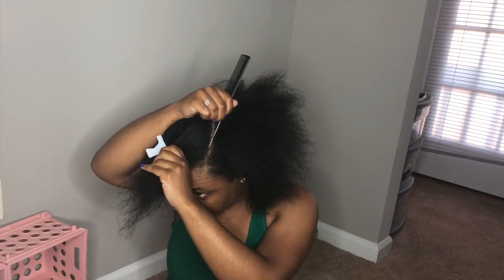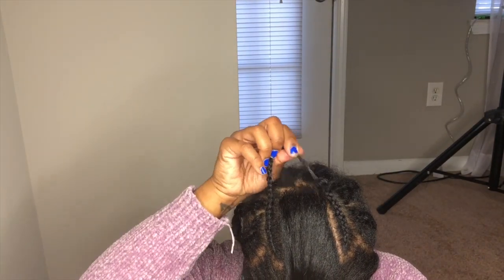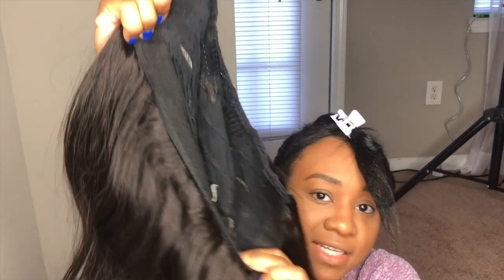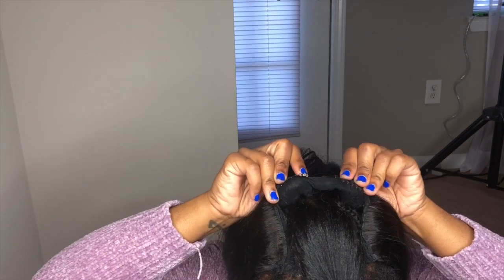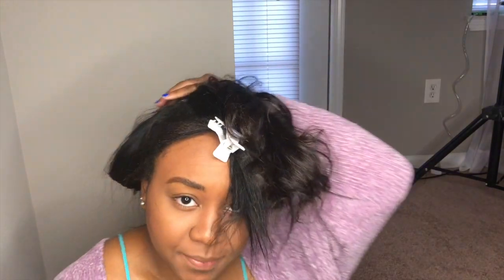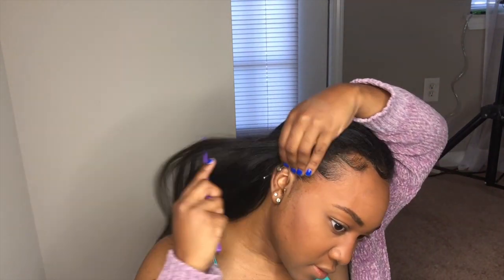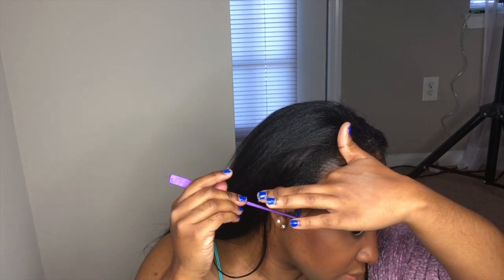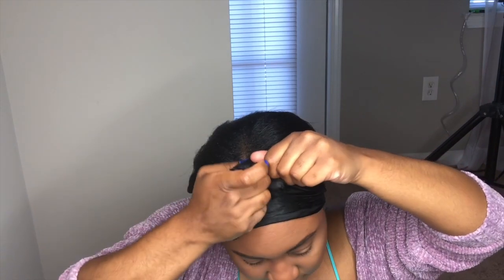Turn Lace Closure Wig into Upart Wig | Install Upart Wig | Jonae Raenetta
If you ever wondered, what else can I do with my wig? THIS VIDEO IS FOR YOU!

Lace closure balding and you don't have extra money to get a new one but you need a new hair style. Friend, watch this VIDEO!

Shopping with my links are beyond appreciated so I can continue to make this content for you:

FLAT IRON
WRAPPING FOAM
Got2Be Freeze Spray
Black Bottle Got2Be
Edge Control
Seam Cutters
Wig Pins
Wig Stand
Ring Light

WE ARE ON THE ROAD TO 5000K

Custom/Ghost Wig Services: @thinkprettyllc
Free Business Content: @thinkbossyco

❤❤❤❤❤❤ MORE UPLOADS ❤❤❤❤❤❤❤

day in life of online business student | Start a Business with No Money - Intellectual Property 101